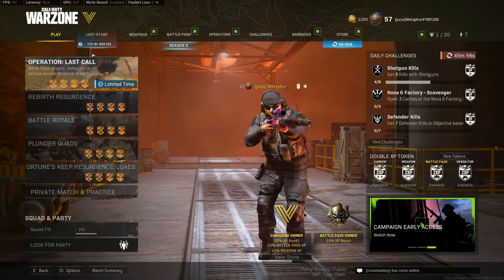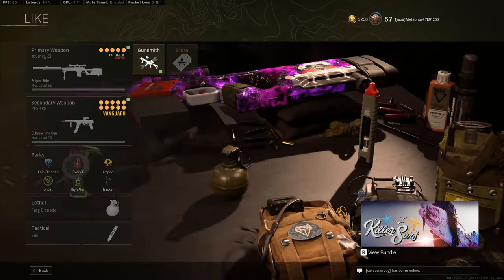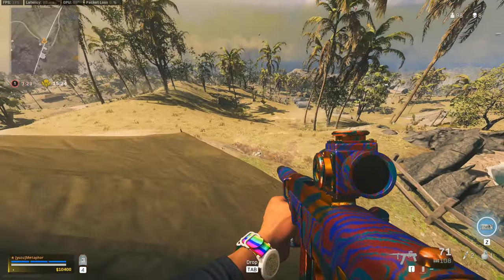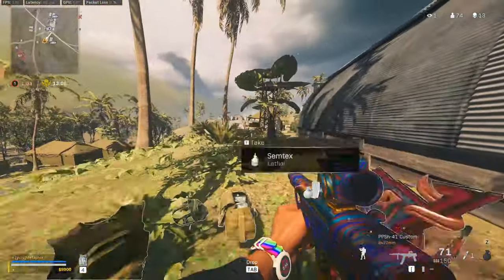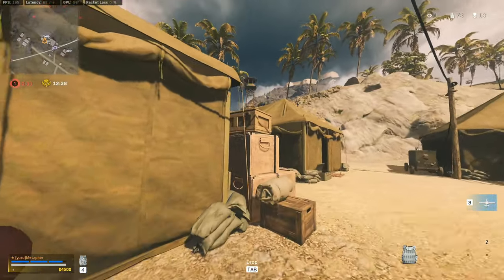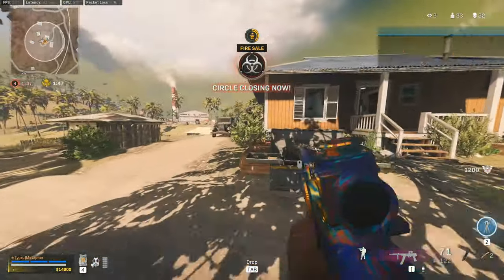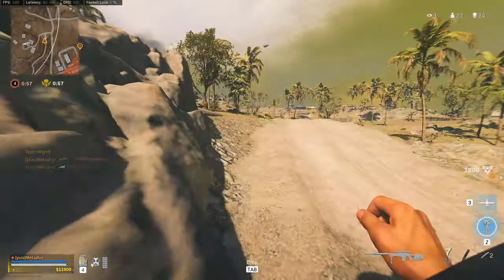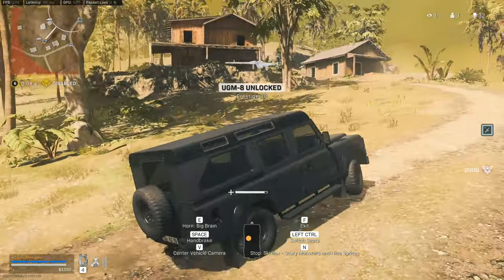* NEW * BUFFED LW3 TUNDRA is the BEST SNIPER RIFLE in SEASON 5 WARZONE (BEST CLASS SETUP / LOADOUT)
Timestamps:
Intro : 0:00
Warzone LW3 Tundra & PPSh-41 Loadout : 0:33
Warzone LW3 Tundra & PPSh-41 Gameplay : 2:18
✔Intro: Stranger Things Theme Song (C418 REMIX)

metaphor warzone settings
metaphor warzone face
metaphor warzone stats
WARZONE LW3 Tundra gameplay
WARZONE Tundra gameplay
LW3 Tundra buff
season 5 warzone
NEW LW3 Tundra Loadout
warzone sniper buff
cold war sniper buff
Warzone Tundra loadout
Cold War LW3 Tundra loadout
Warzone CW LW3 Tundra loadout
Warzone CW Tundra loadout
LW3 Tundra high kill warzone
CW LW3 Tundra warzone class
CW Tundra warzone class
jgod LW3 Tundra
jgod Tundra
season 5 update